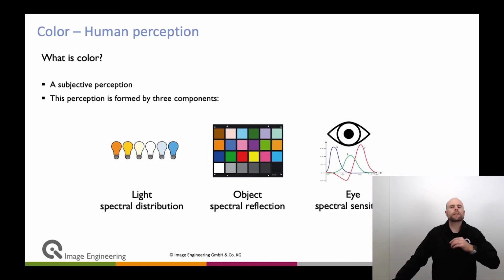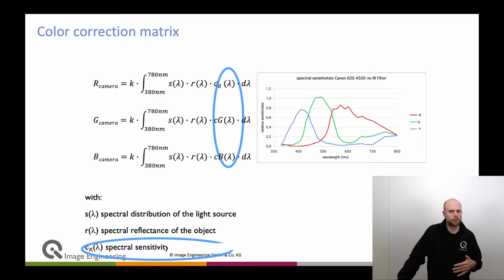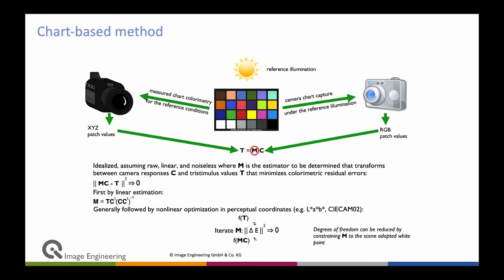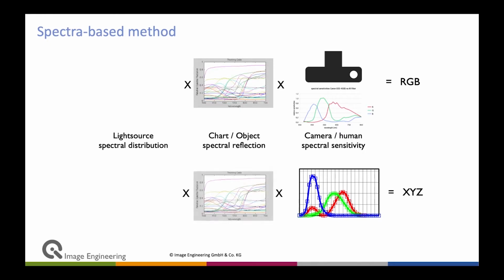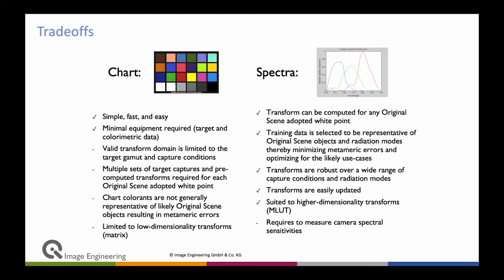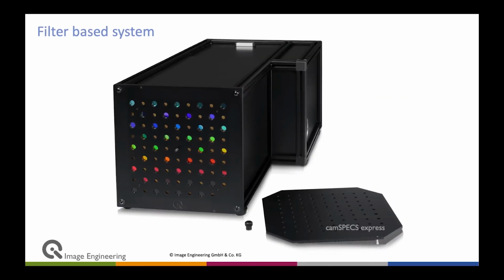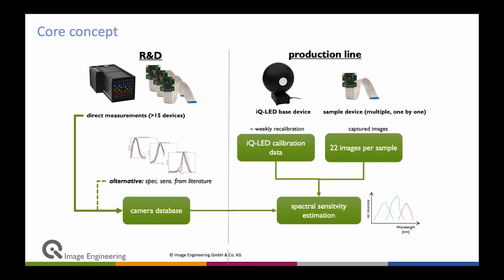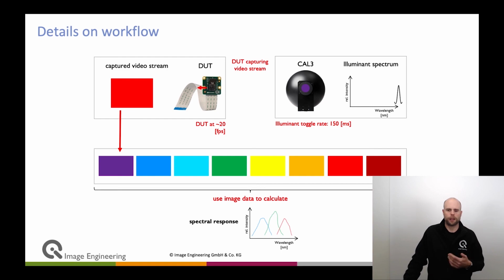IE 2020 11 19 Part 1 05 color camspecs finalcut